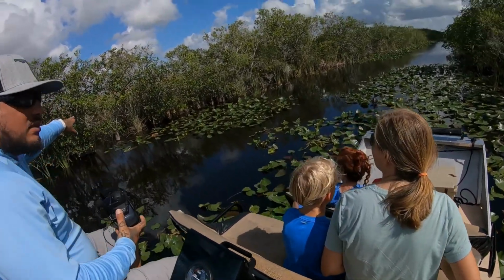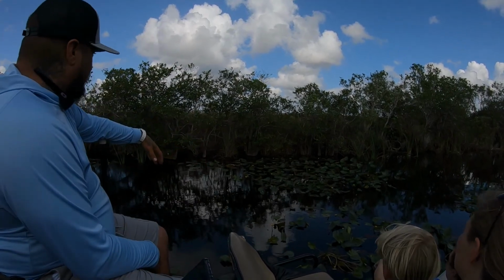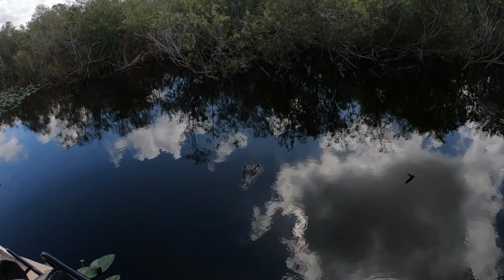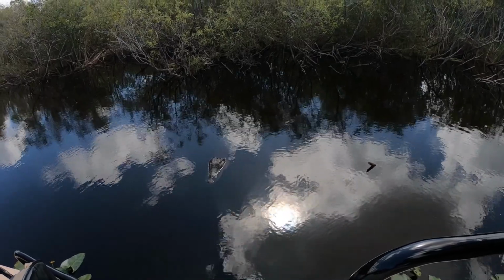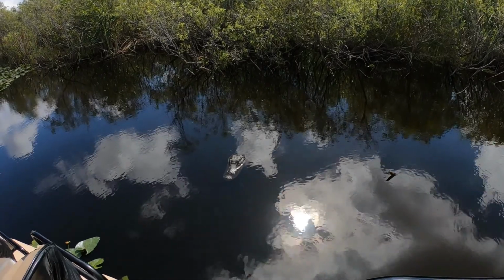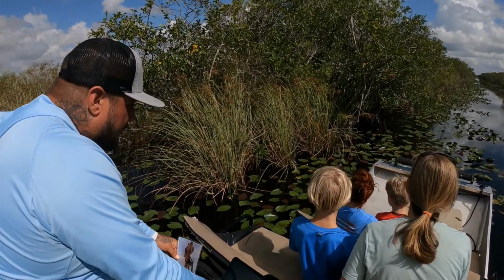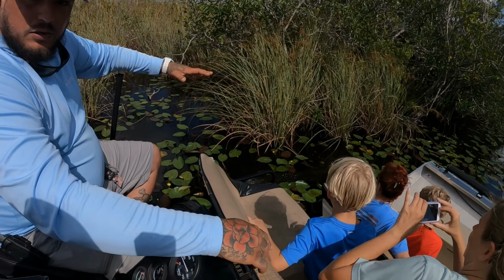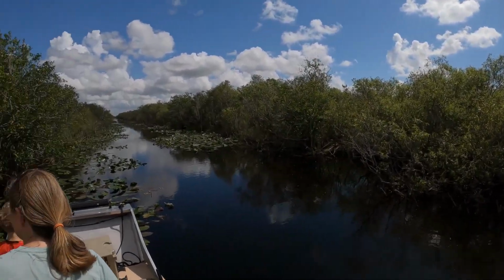Airboat Everglades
Road views of Traveltown Mark road trip national park in camper van tent Everglades airboat ride Florida